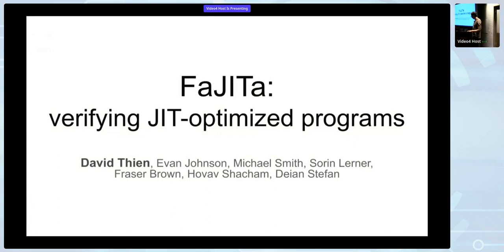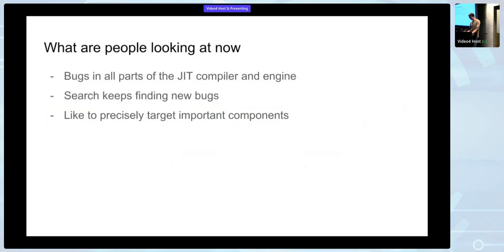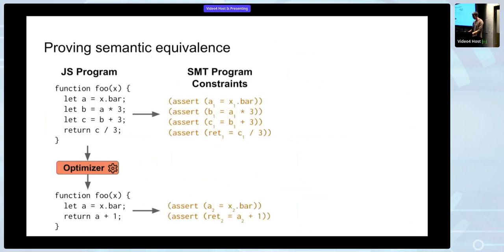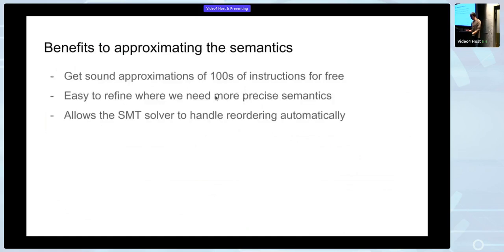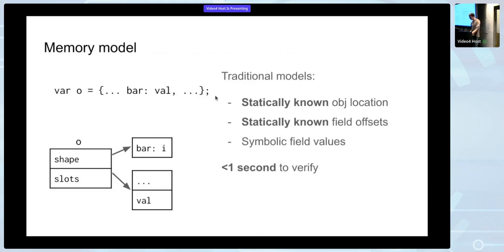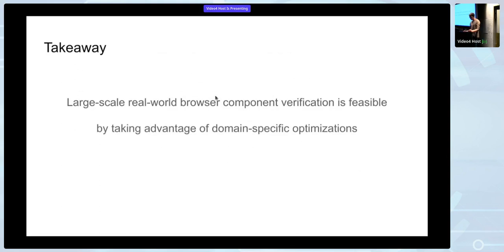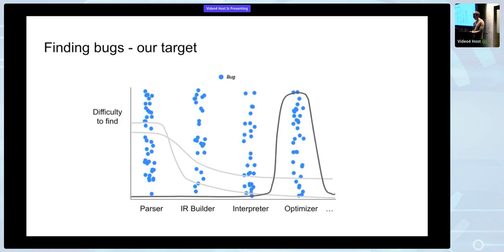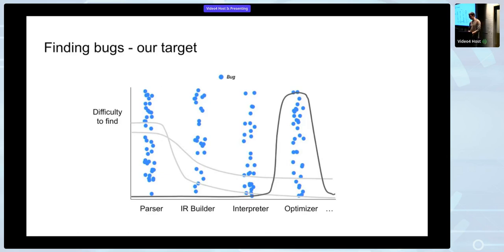[PriSC'23] FaJITa: Verifying Optimizations on Just-In-Time Programs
David Thien, Michael Smith, Evan Johnson, Sorin Lerner, Hovav Shacham, Deian Stefan, Fraser Brown

We introduce FaJITa: a translation validation tool for verifying semantic equivalence after optimizations. FaJITa combines symbolic execution with more traditional static analysis techniques to verify functions which have passed through Firefox’s optimizing JIT compiler. We are able to verify practically all JavaScript functions, without having to resort to dynamic techniques or branch pruning to decrease the state space. We additionally develop a fuzzing infrastructure to look for bugs in the Firefox JIT, as well as debugging tools for distinguishing true bugs from false positives.